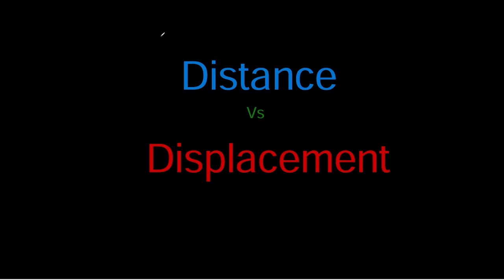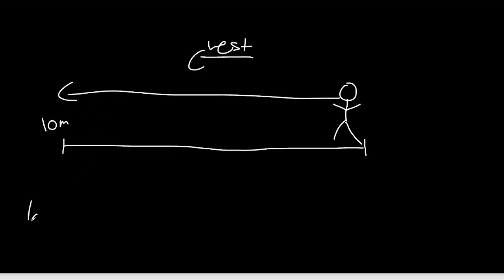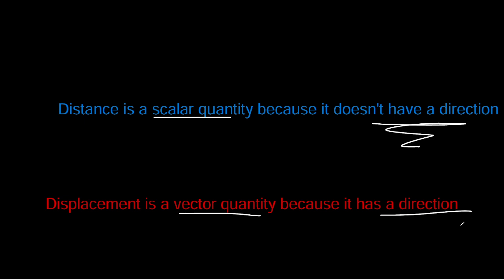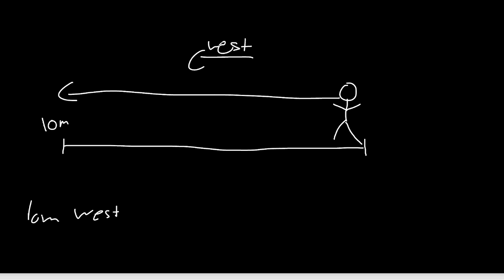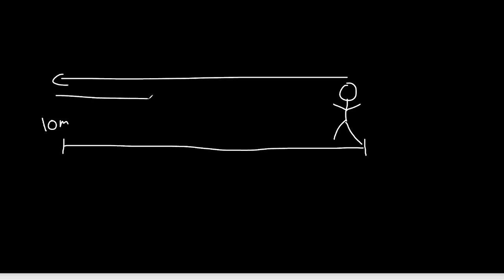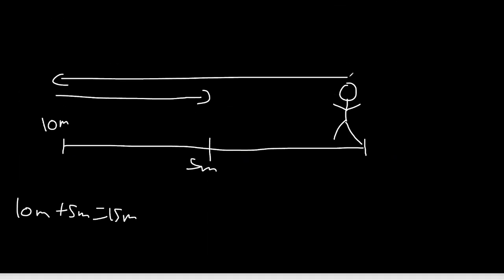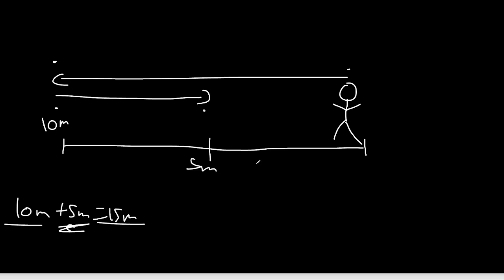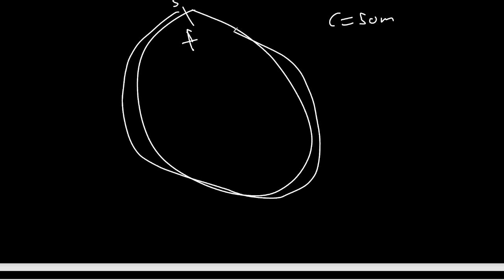Distance vs Displacement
This video discusses the two key differences between Distance and Displacement.
The first discussing the difference between vector and scalar quantities, and the second discussing how to measure the two.